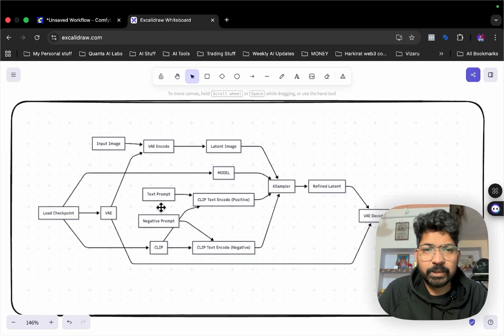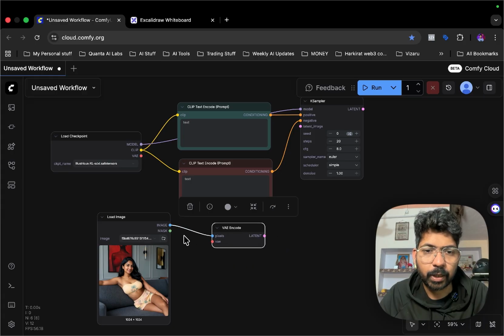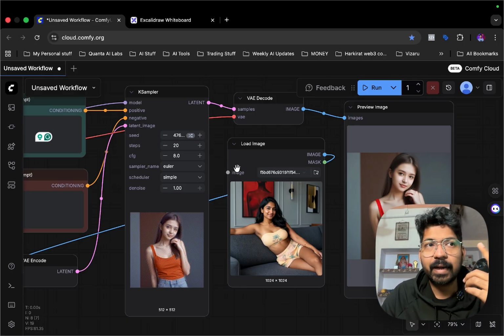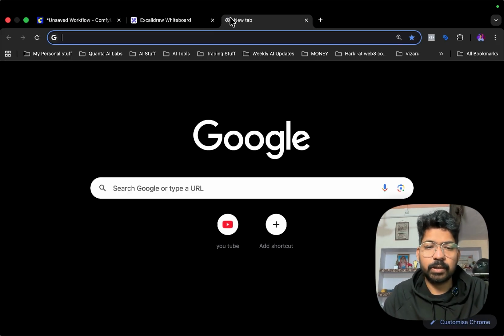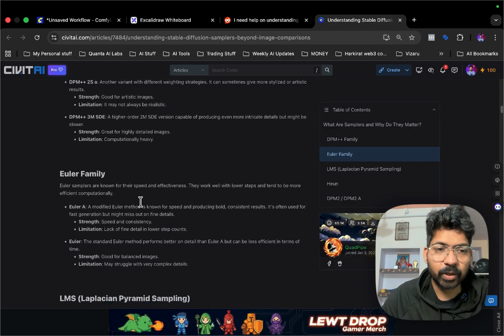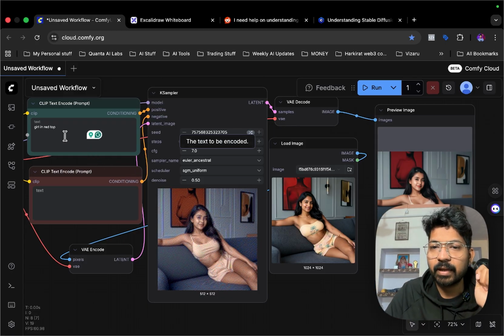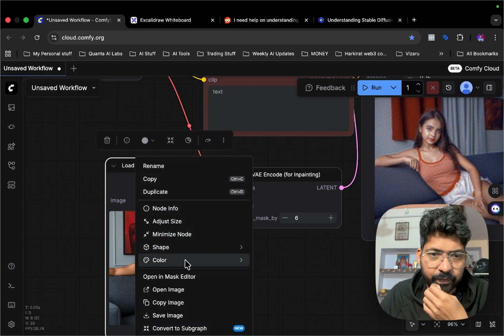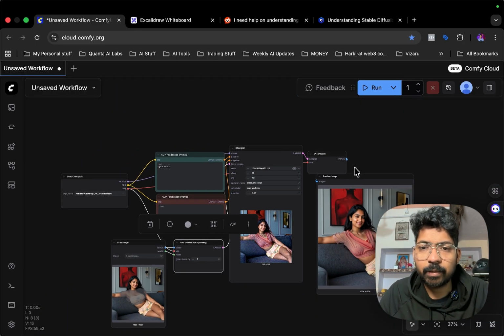ComfyUI Image to Image | From Basics to Advanced 🔥 | Lecture 5 | Quanta Vision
In this Lecture 5 of Quanta Vision, we dive deep into Image-to-Image workflows in ComfyUI — starting from the basics and moving towards advanced practical techniques used by professionals.

If you want better control, consistency, and realism in your AI-generated images, this lecture is a must-watch.

🎯 What You’ll Learn in This Video:

✅ What Image-to-Image actually is in ComfyUI
✅ How Image-to-Image differs from Text-to-Image
✅ Understanding denoise strength (most important concept)
✅ Preserving character, pose & composition
✅ Advanced node-based workflows
✅ Real-world use cases (style transfer, refinement, edits)

✔ Beginners learning ComfyUI
✔ Artists & designers using Stable Diffusion
✔ AI creators & freelancers
✔ Anyone who wants more control over AI images

🚀 Why ComfyUI?

ComfyUI gives node-level control over diffusion pipelines — making Image-to-Image far more powerful than traditional UI tools.

📌 Series Info:

Course: Quanta Vision – ComfyUI Series
Lecture: 5
Language: English

👉 Make sure to watch previous lectures for full understanding.

🔔 Don’t Forget To:

💬 Comment your doubts or use-cases